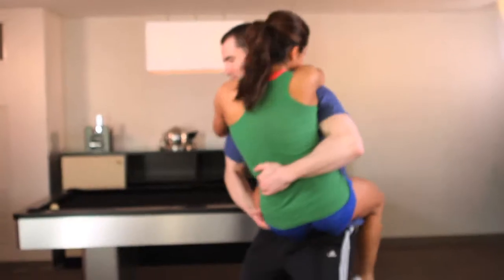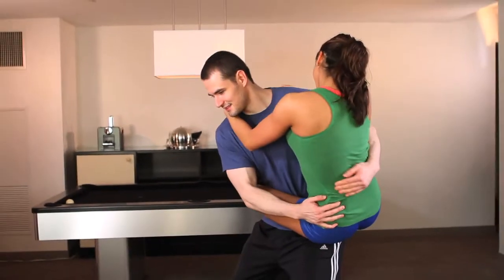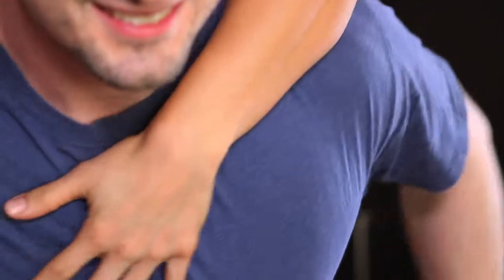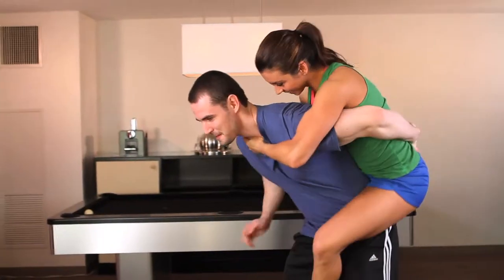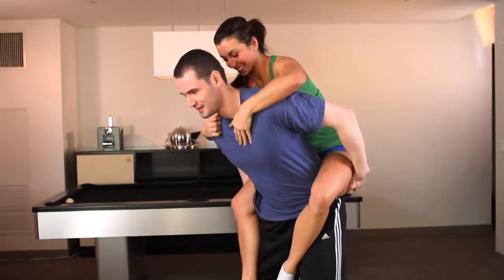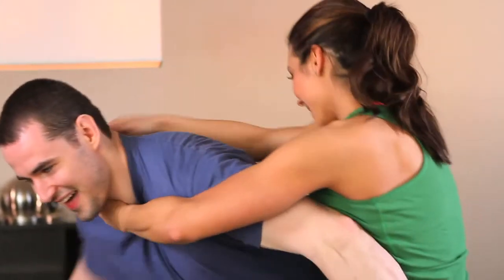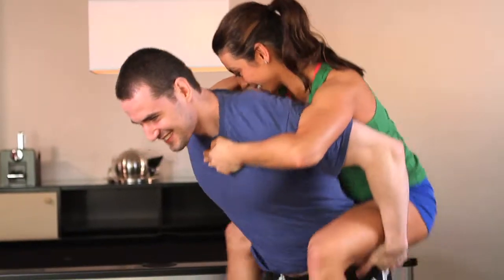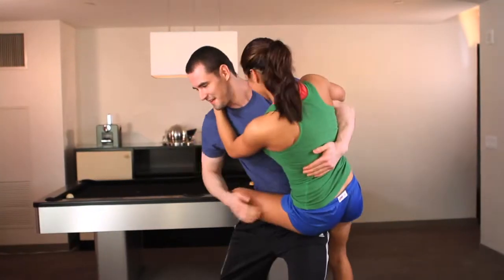Monkey Cllimb Final